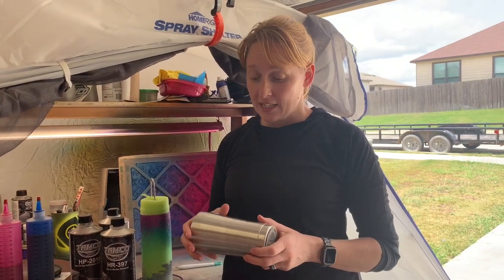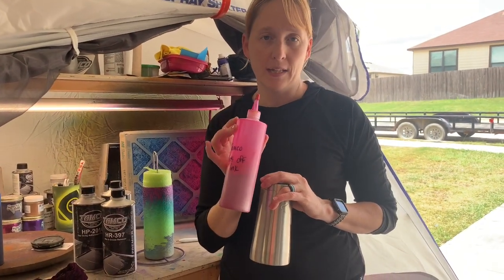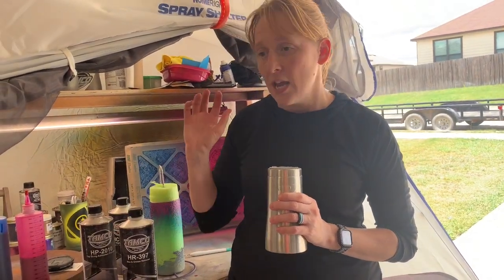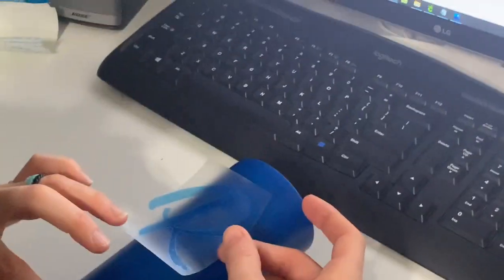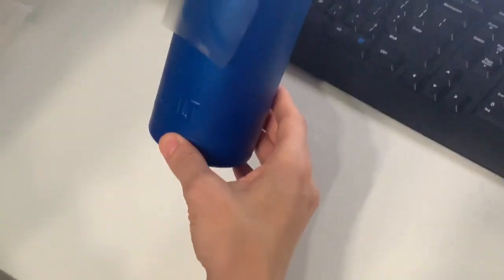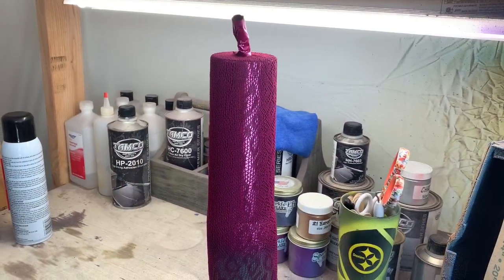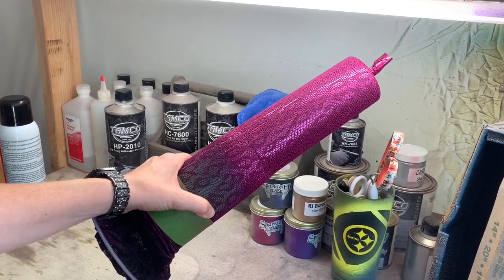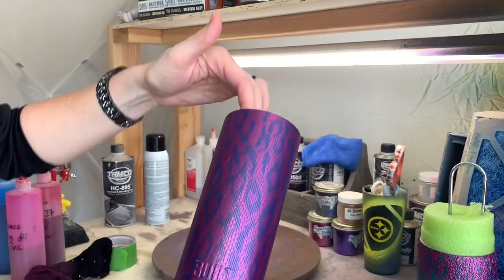Painting with spray guns & Patterns!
This video walks though the steps of painting a cup with 2 layers of paint with a stencil and a pattern. Enjoy!